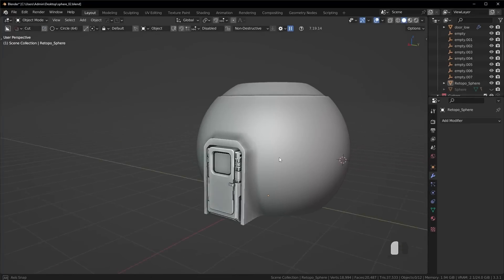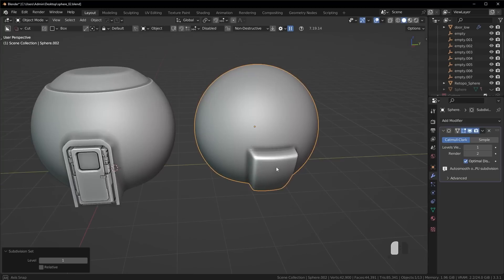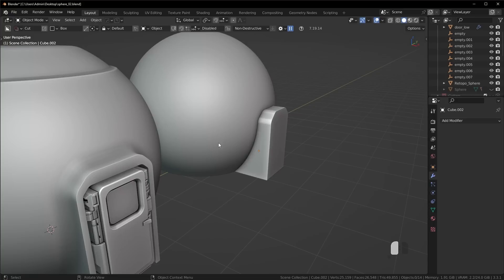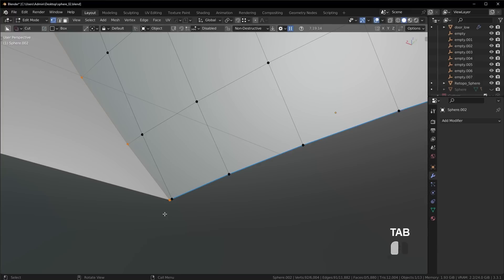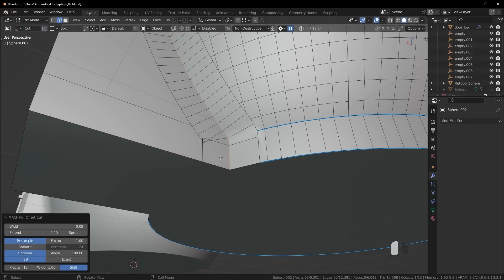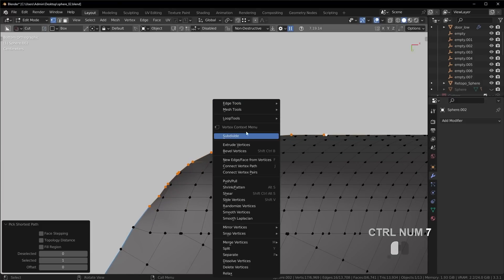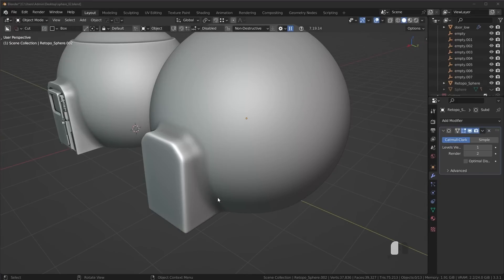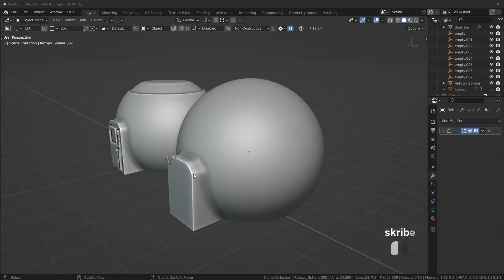HACKING your Topology in Blender!